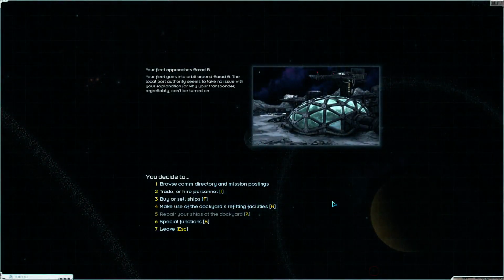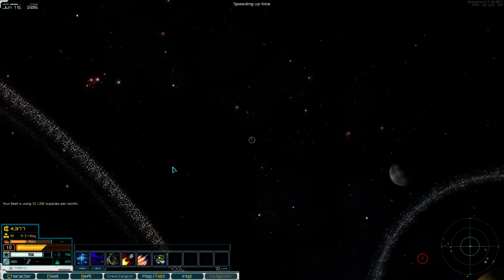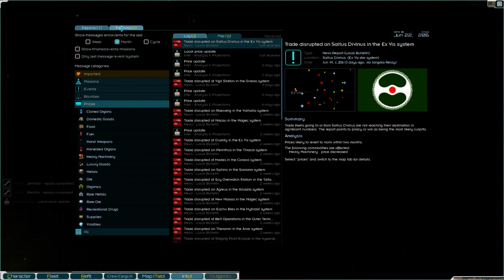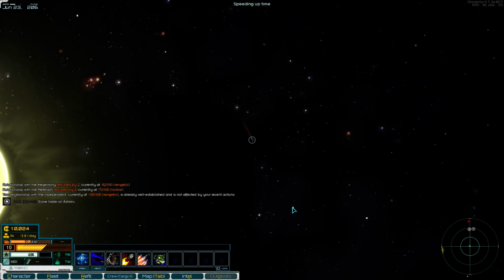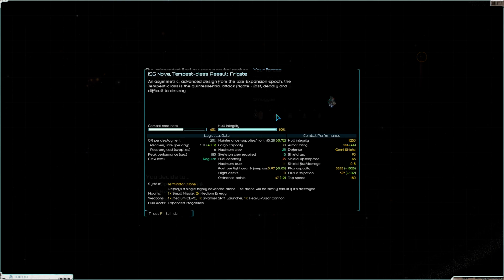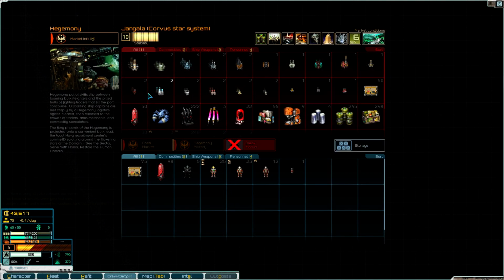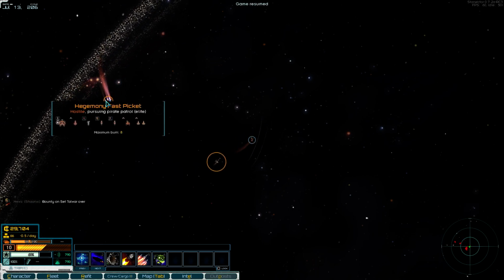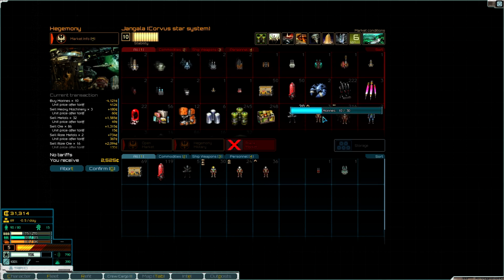Nemo Plays: Starsector A Pirate's Life #06 - Raid the Miners!